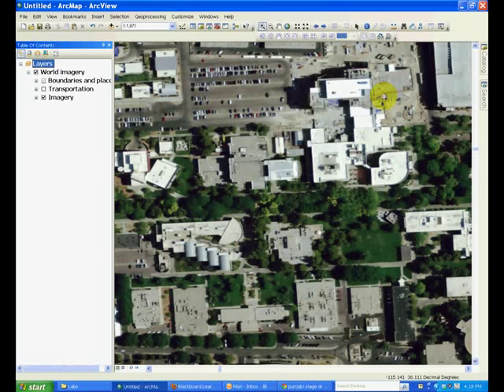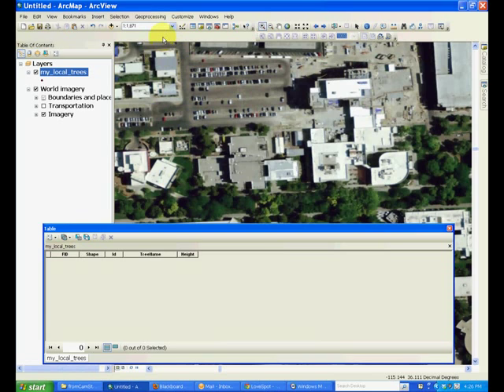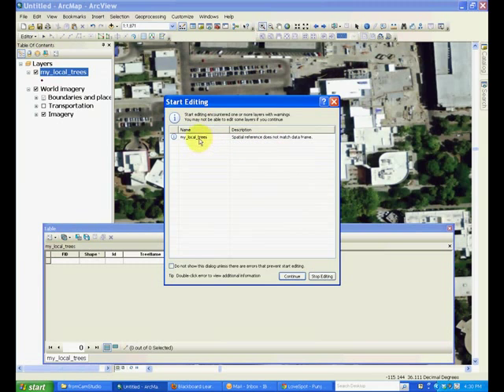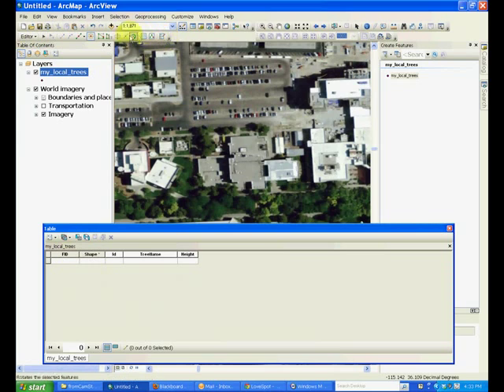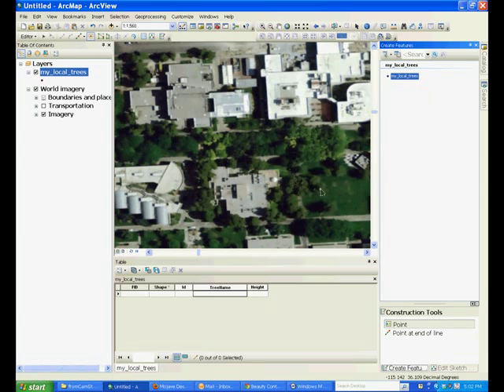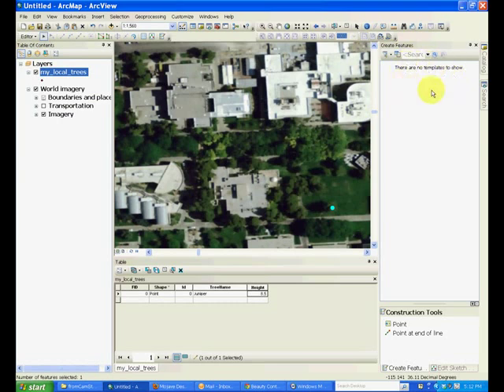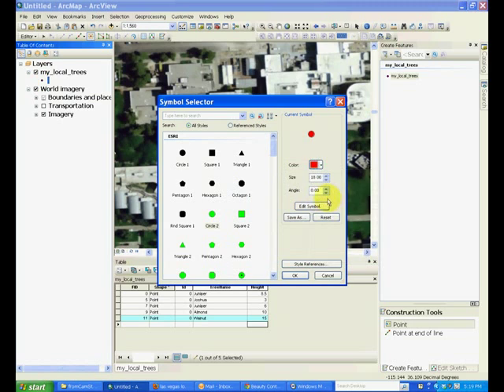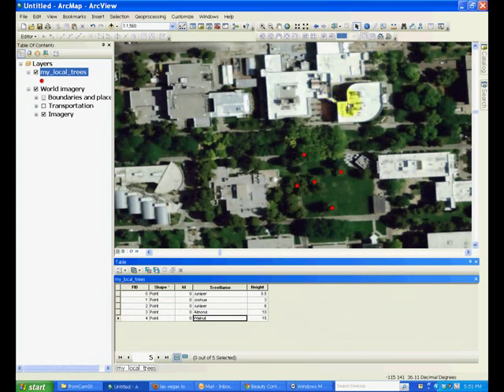Lab 4-2 Adding New Data to Shapefile